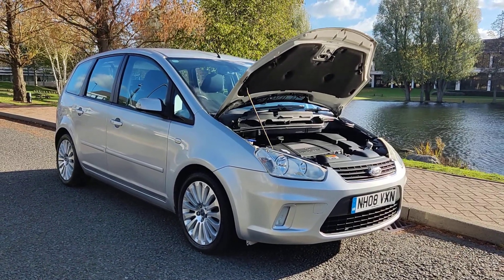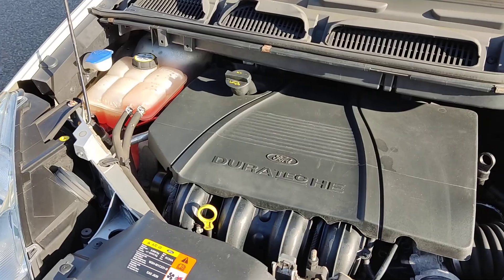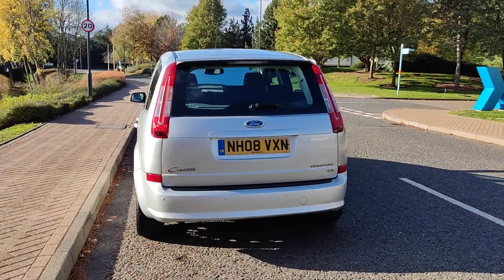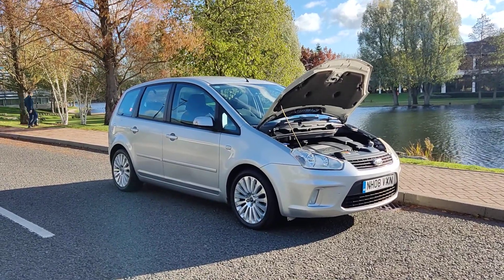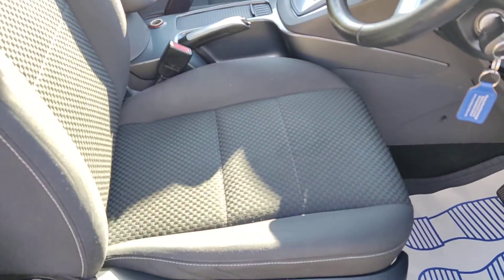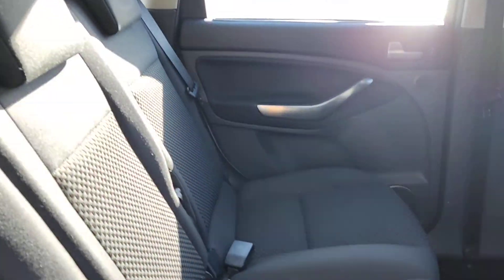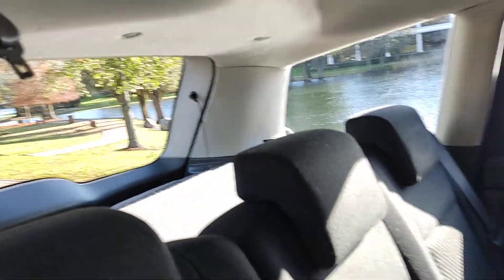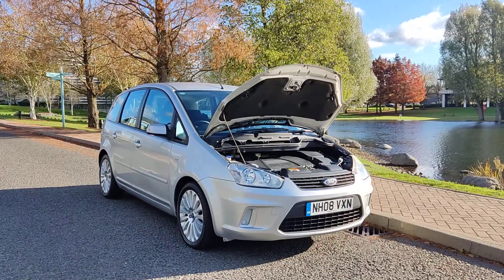NH08VXN FORD C-Max Titanium MPV 2.0 Petrol 5 Door Car.